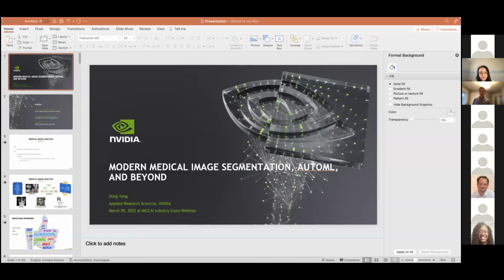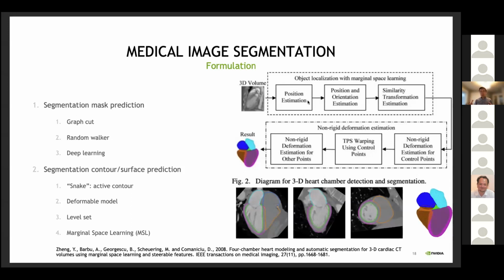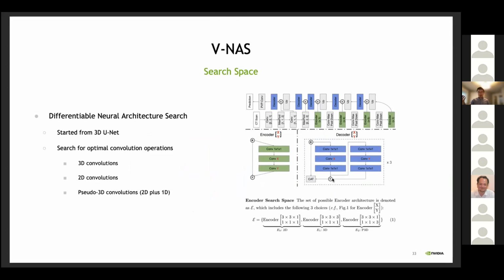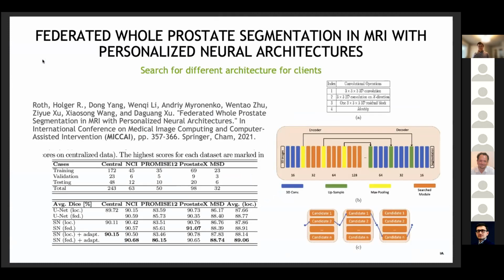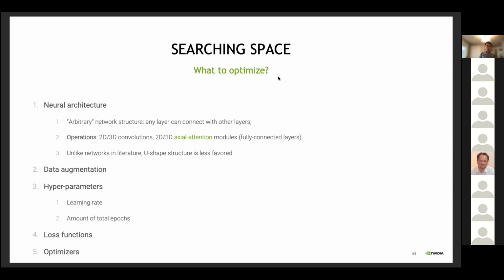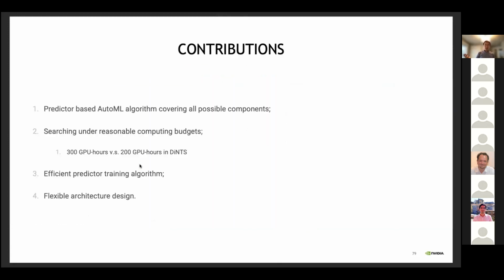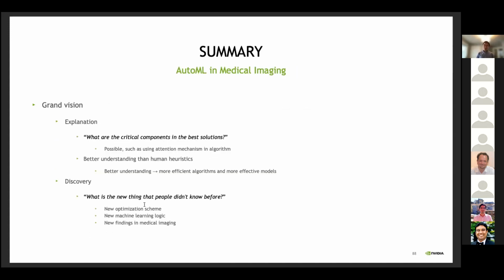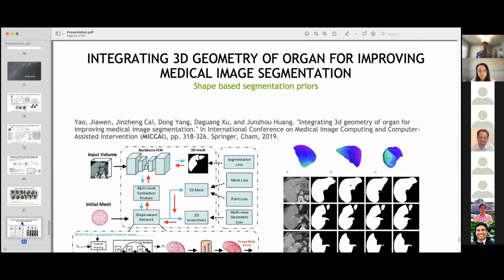Modern Medical Image Segmentation, AutoML, and Beyond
Nowadays, with technological advancements in algorithm design (such as deep learning) and hardware platforms (such as GPUs), medical image analysis has become a critical step in disease understanding, clinical diagnosis, and treatment planning. Among various tasks, image segmentation has been one of the most important medical image analysis tasks. Recently, deep convolutional neural networks have been widely applied in medical image segmentation with state-of-the-art performance. Meanwhile, Automated Machine Learning (AutoML) has also been explored in deep neural networks, aiming to further enhance model efficiency and effectiveness.

However, the existing AutoML algorithms have taken on a singular perspective and focused on separate components of deep learning solutions (e.g., neural architecture, hyperparameters), which could lead to suboptimal results. In this talk, Dong Yang, Applied Research Scientist at NVIDIA, takes a systematic perspective, and introduce a novel method which automatically considers and estimates most, if not all, of the components of a deep neural network-based solution for 3D medical image segmentation.

The proposed method can predict the relationship between different training configurations and neural networks, which can be used for comparison of solutions.

He introduces a new search space for neural architectures and a predictor-based AutoML algorithm to accommodate the large search space. Experiments show that the proposed method can achieve state-of-the-art performance on large-scale lesion segmentation datasets compared to other existing methods in the literature. Furthermore, the proposed method has been shown to transfer efficiently to different datasets. The talk also discusses other topics in medical image segmentation, such as transformer-based networks, segmentation in federated learning, segmentation in semi-supervised learning, shape priors in segmentation, etc.